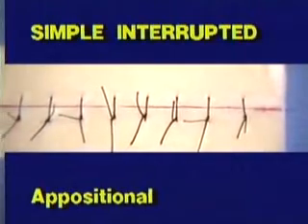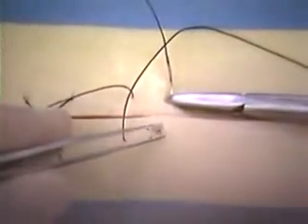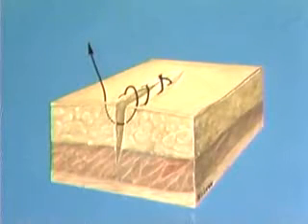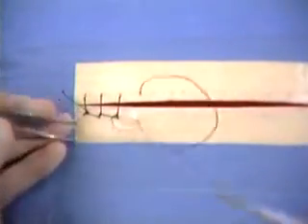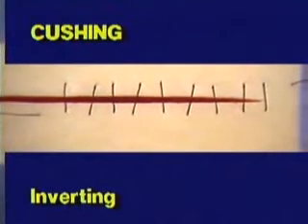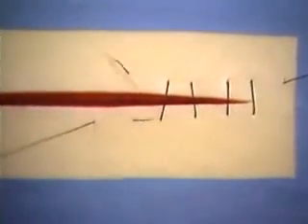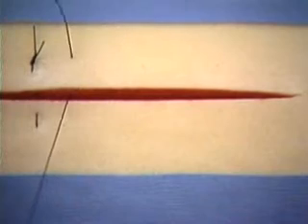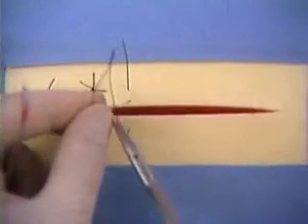Techniques of Suture Pattern Placement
شباب هذا الفيديو خاص بمادة الجراحة العملي